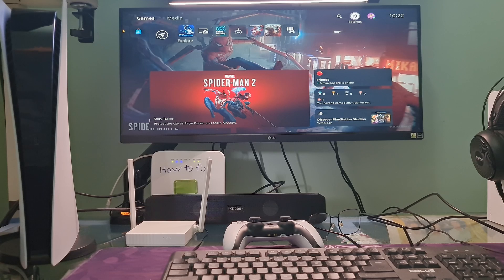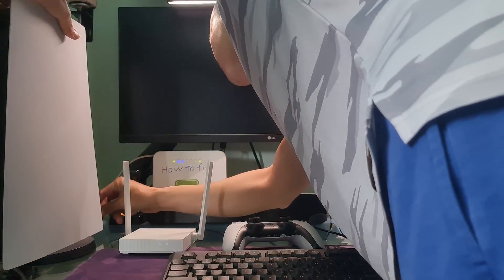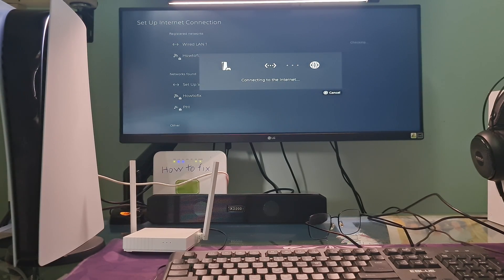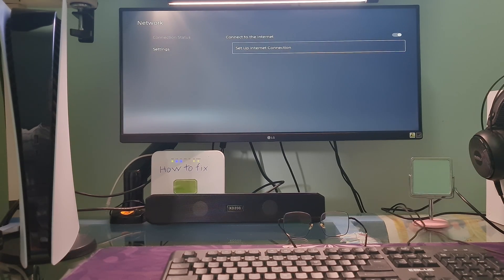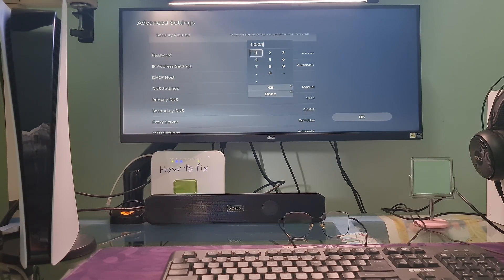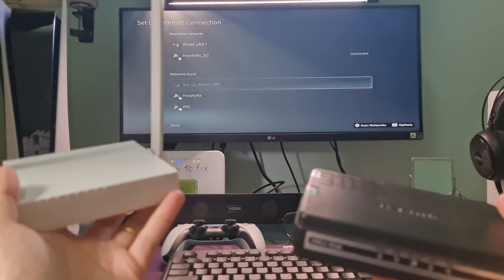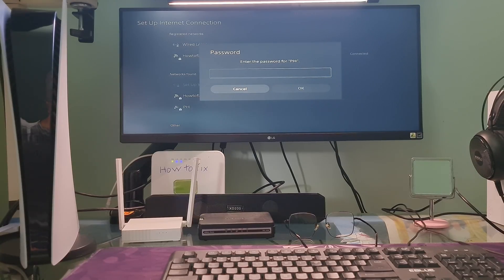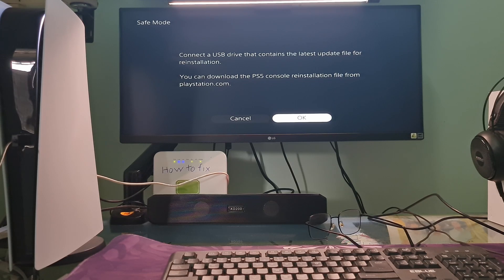Fixed PS5 Error Code CE-106445-0 | Something went wrong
Playstation 5 issues: can’t sign into my account, connect to any networks, and can’t play any games.
Error Code CE-106445-0.